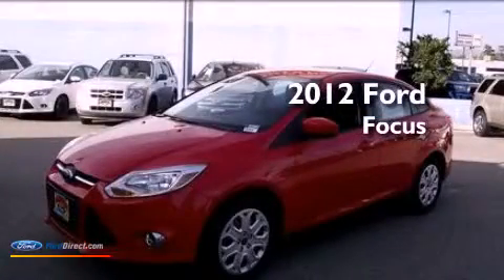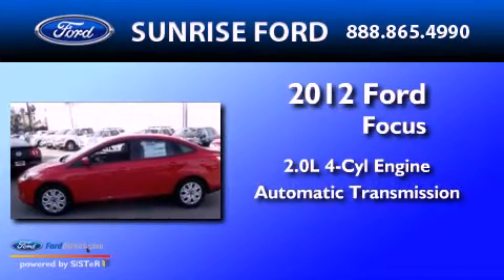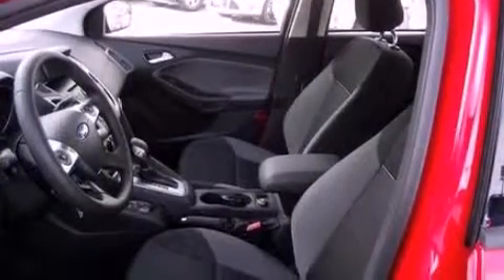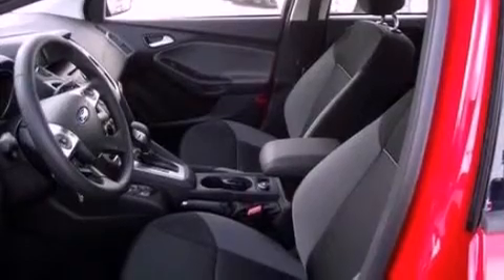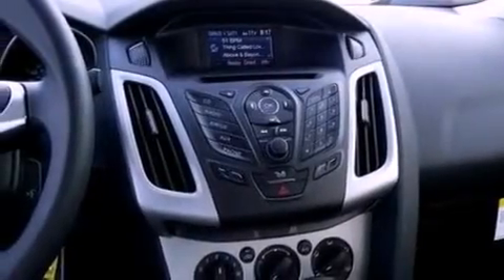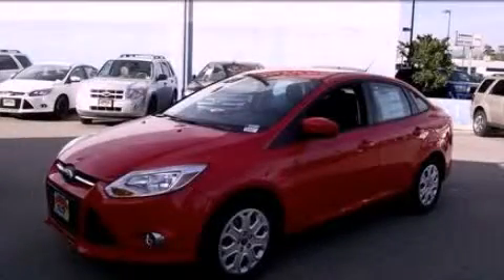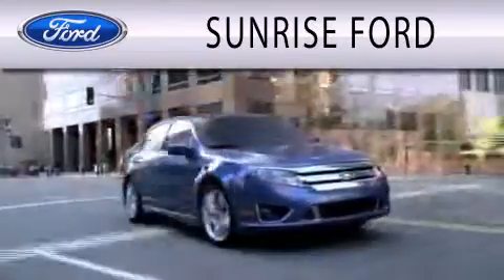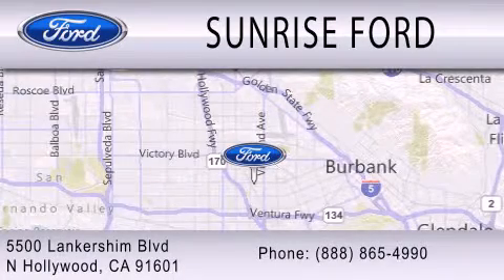2012 Ford Focus North Hollywood CA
Year : 2012
 Make : Ford
 Model : Focus
 Engine : 2.0L I4 16V GDI DOHC FLEXIBLE FUEL
 Trans . : AUTOMATIC
 Exterior : RACE RED

 Interior : CHARCOAL BLACK
 Stock : M20995